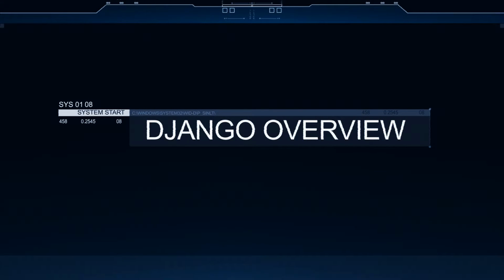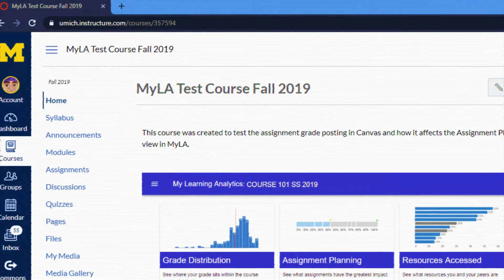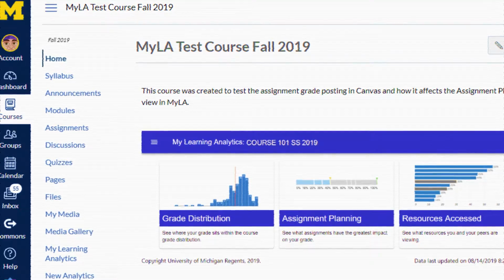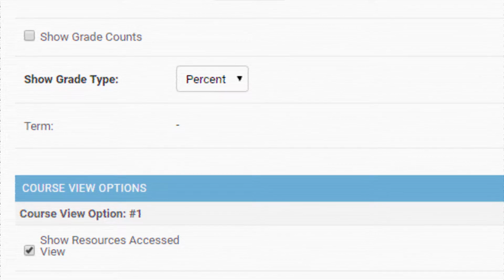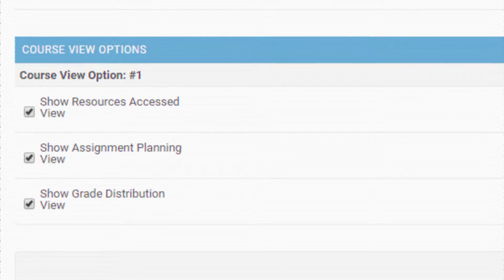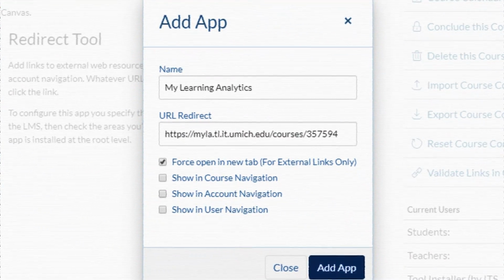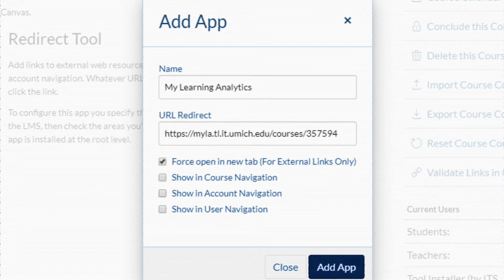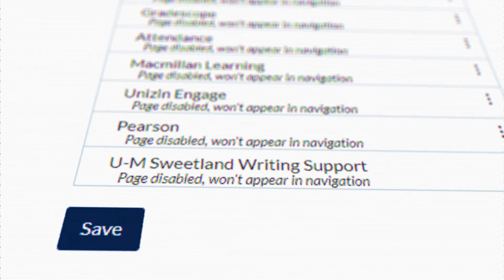U-M ITS: Django Admin Overview